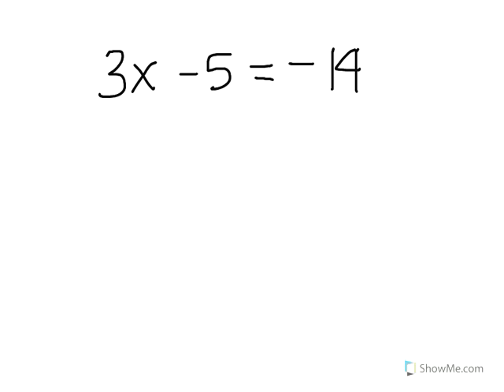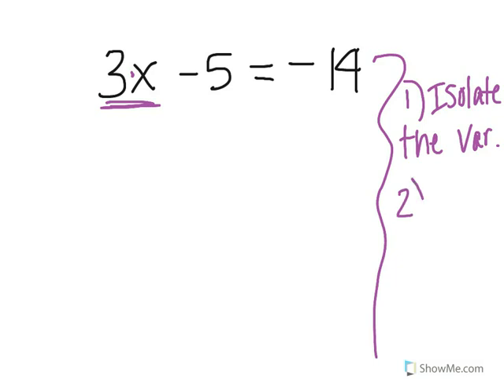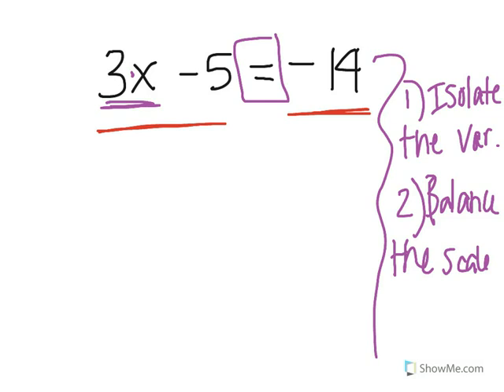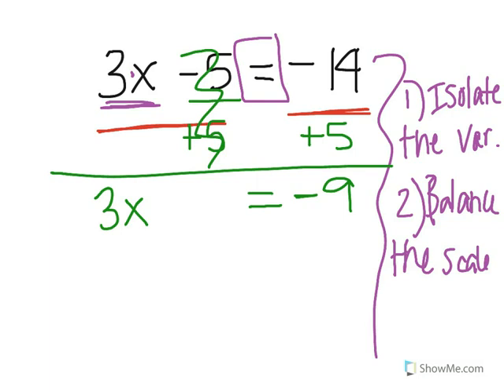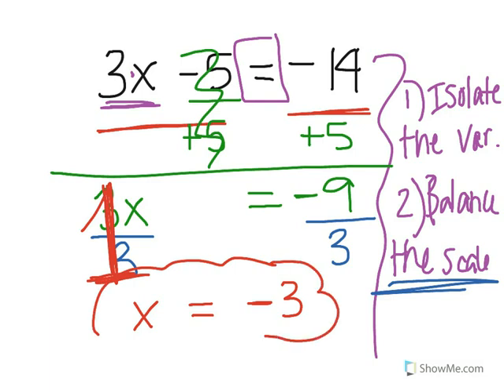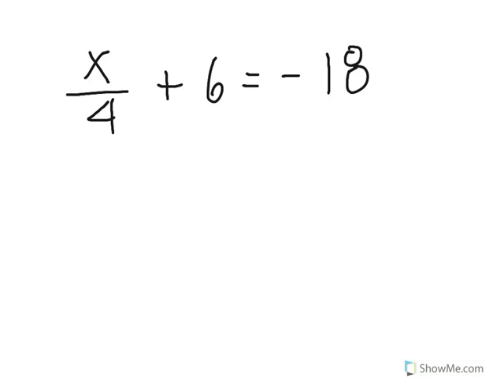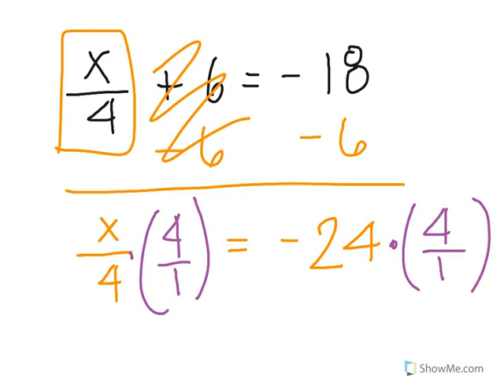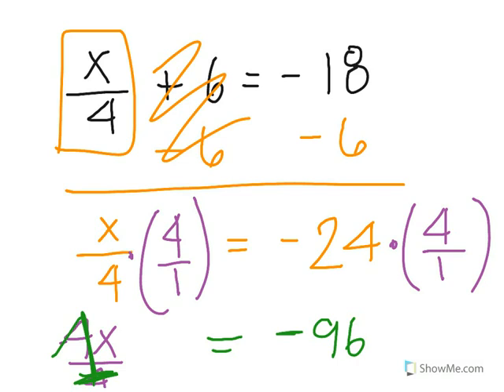Solving 2 Step Equations